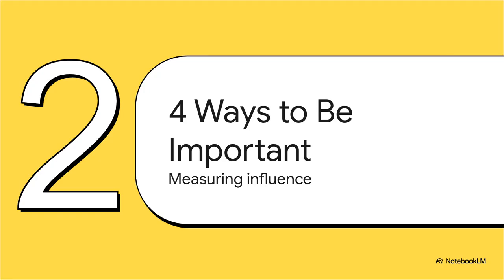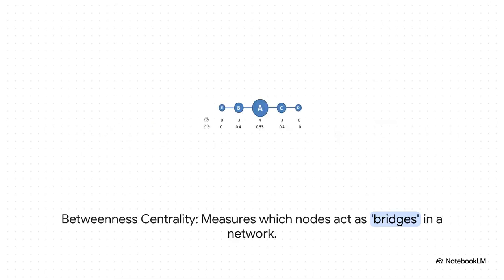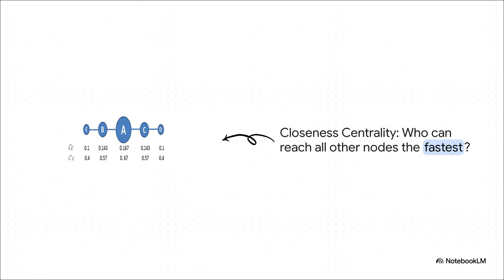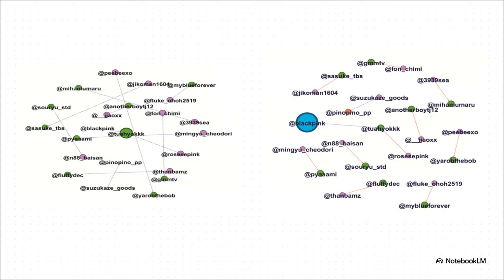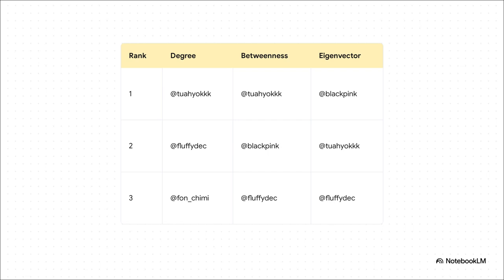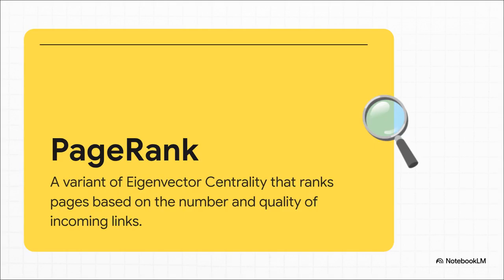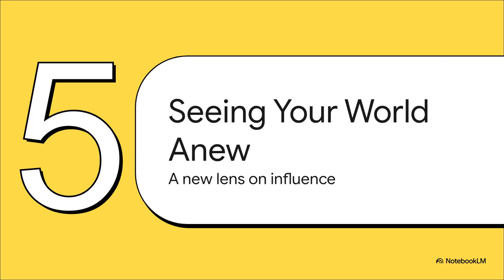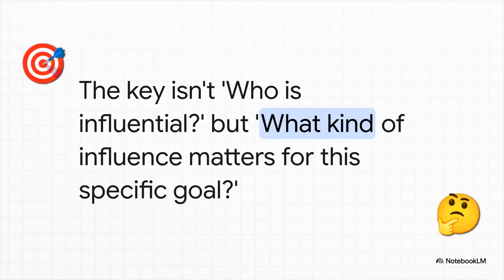Lce 6. What Makes Someone Influential? Centrality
Centrality is a foundational concept in social network analysis (SNA) that quantifies the importance or influence of individual nodes (actors) within a network structure. These measures provide a ranking of nodes, identifying critical positions that may correspond to leadership, popularity, control over information flow, or risk of exposure. The core idea is that an actor's position within a network grants them opportunities and imposes constraints, ultimately defining their power and influence.